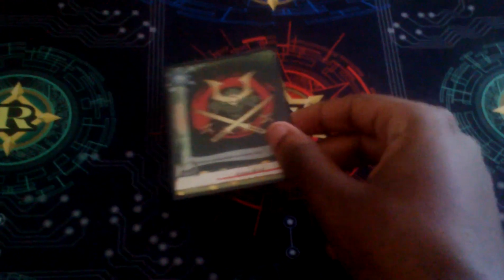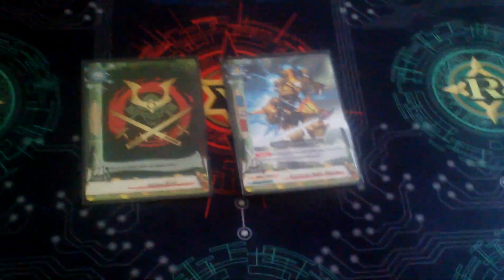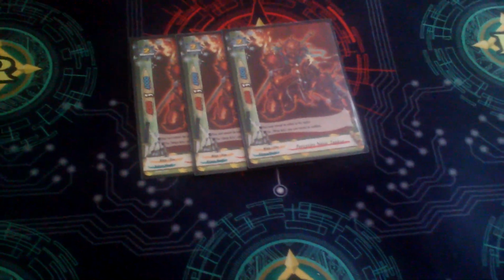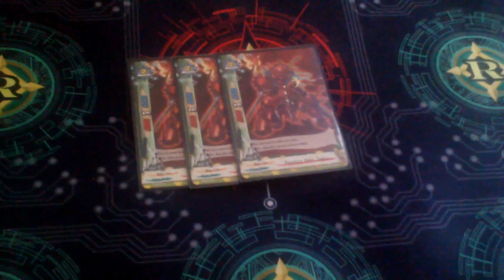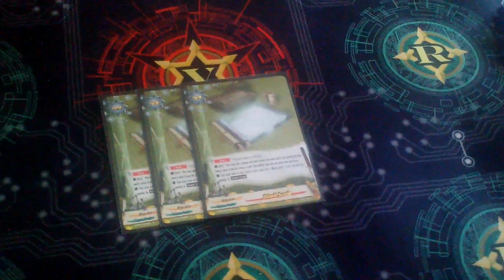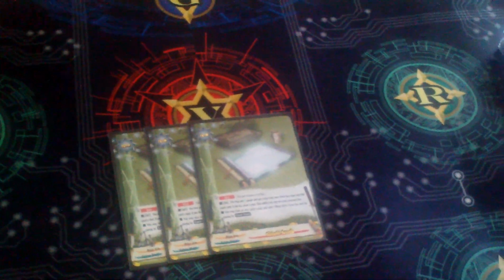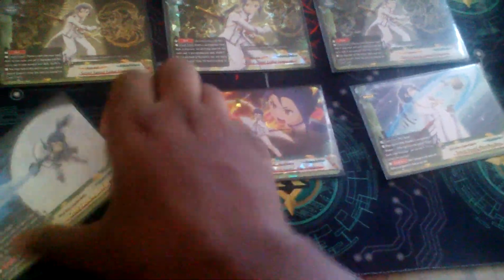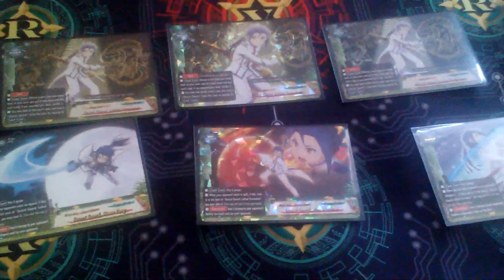Katana World Ninja Deck Profile